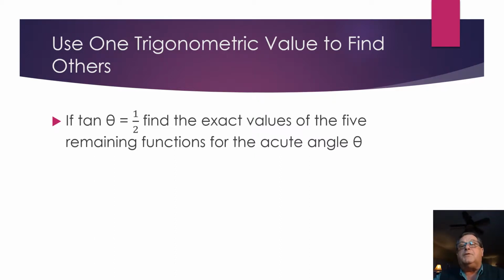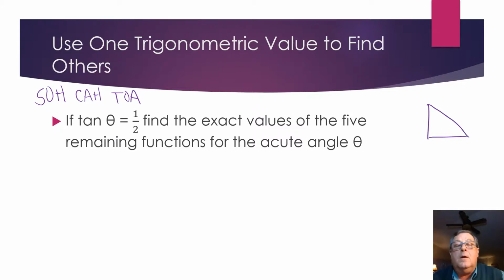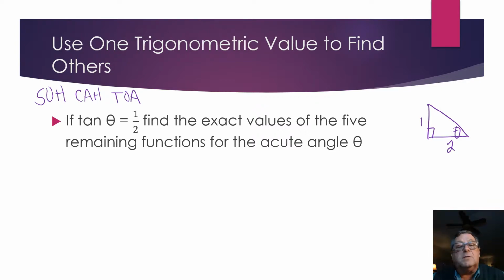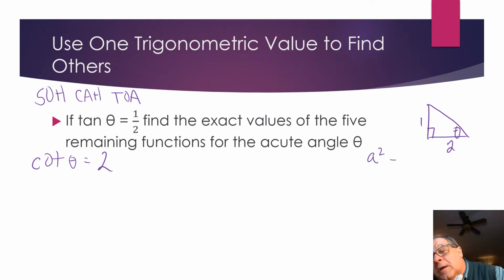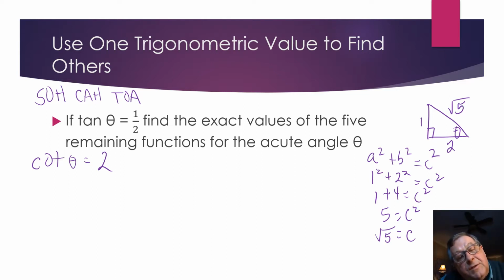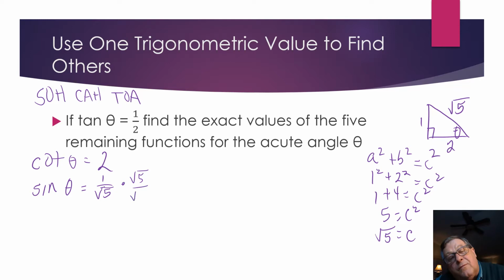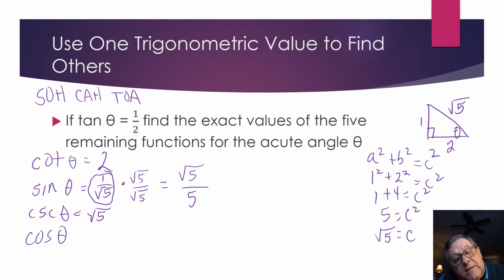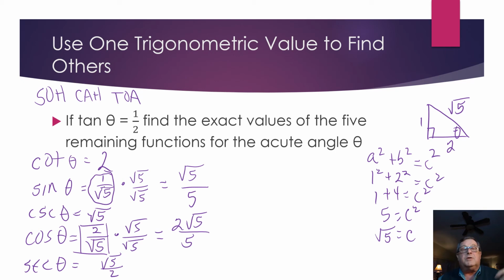Use One Trigonometric Value to Find Others